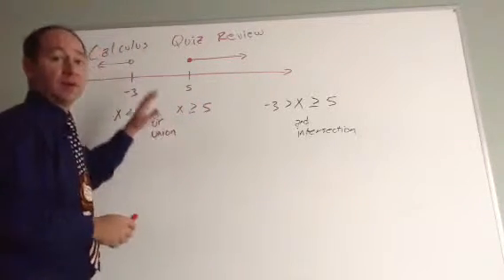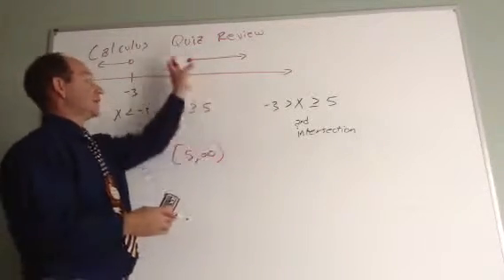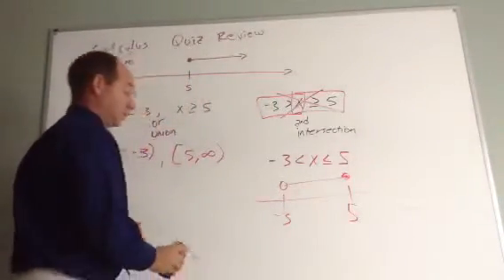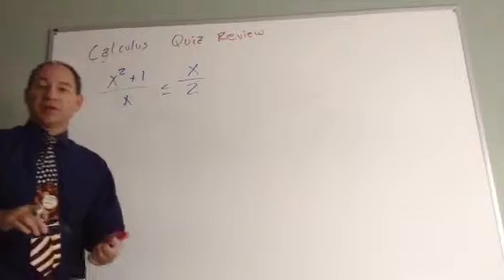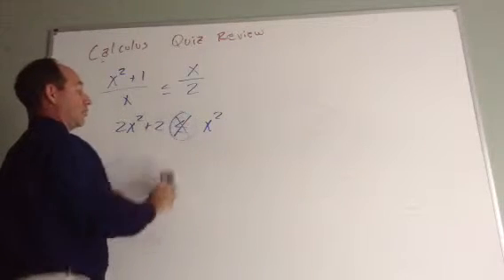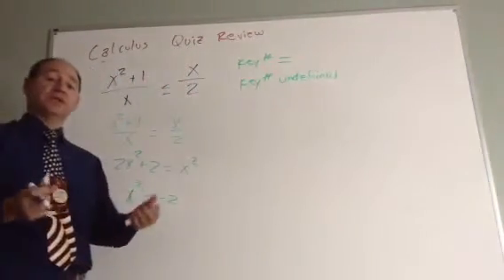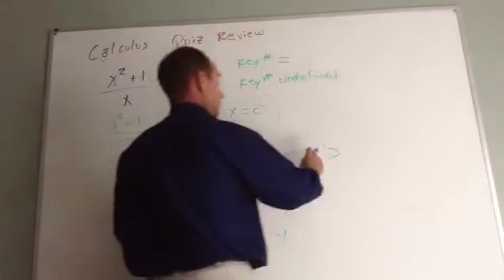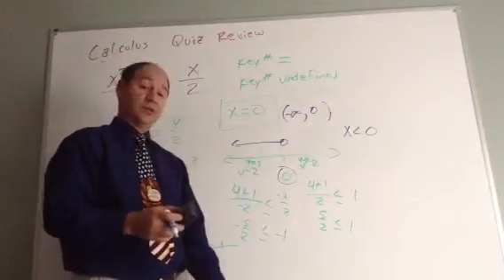Calculus P1-P2 QUIZ review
Common mistakes on the quiz please watch before the test